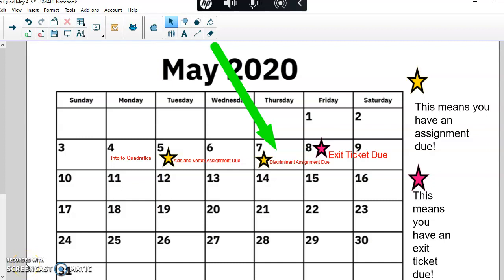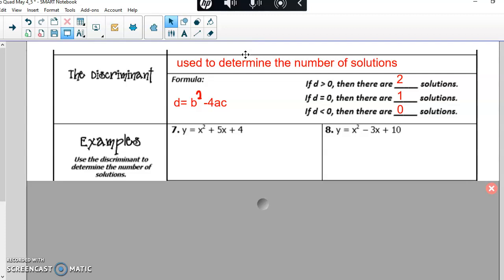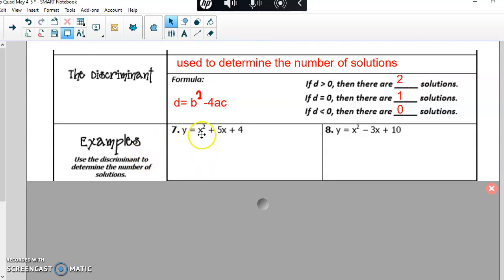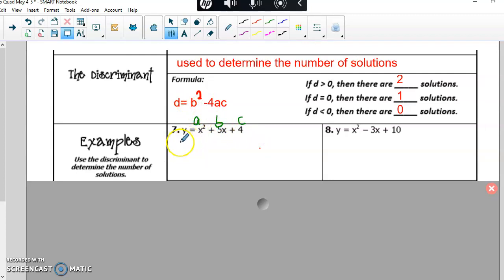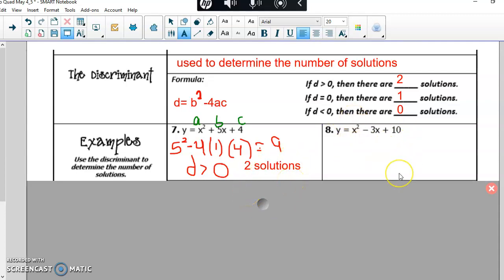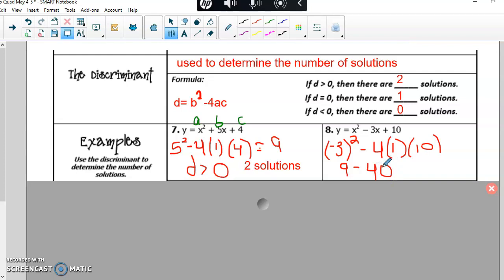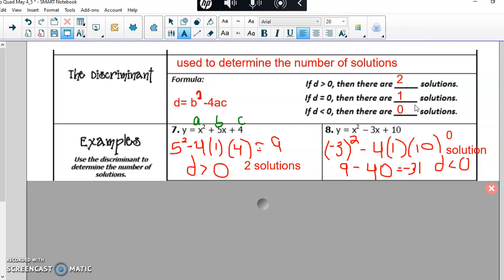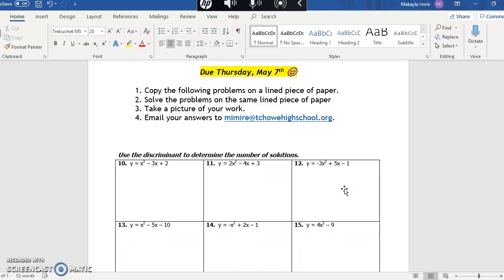Discriminant Assignment due May 7